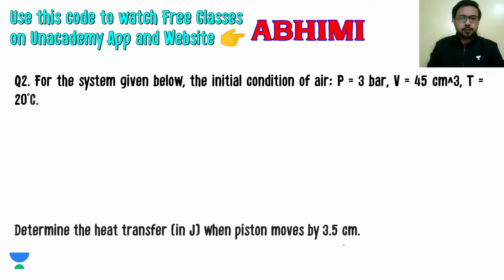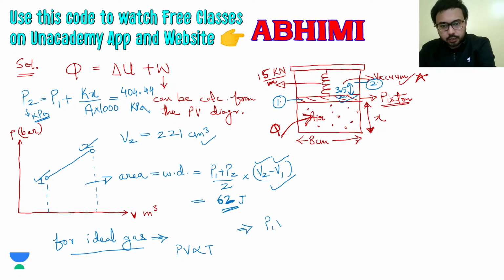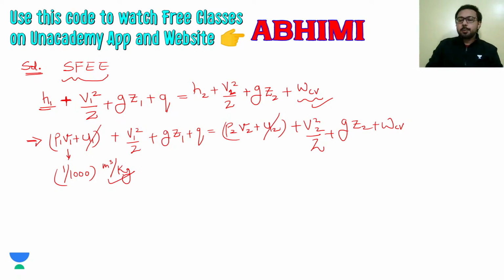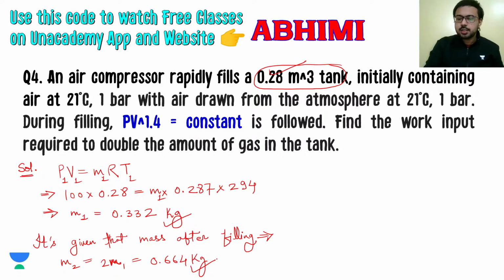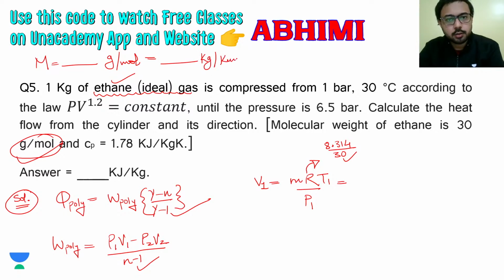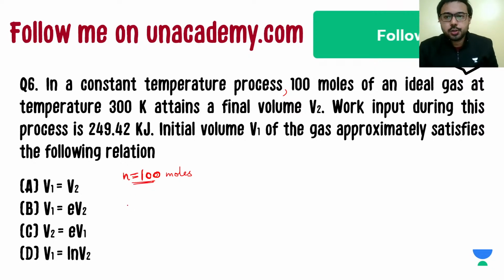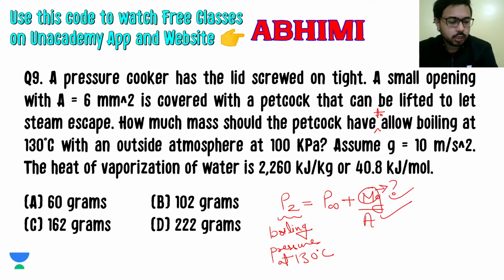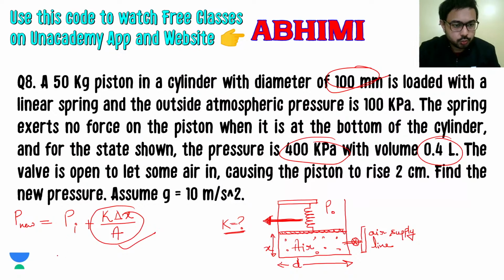Top 20 Hardest Questions | Thermodynamics | GATE 2021 ME | Abhishek Sir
Thermodynamics is explained in this video. Watch this video till the end to know the value of these exams and tips to crack the GATE and ESE exam. Also, Abhishek Mishra shared his own experience to do the preparation of the GATE and ESE exam.

Abhishek Mishra talks about the important questions for GATE 2021 to give a preparation strategy for GATE 2021 and ESE 2021.

Abhishek Mishra and more top educators are teaching live on Unacademy.

Unacademy Subscription Benefits:
1. Learn from your favourite teacher
2. Dedicated DOUBT sessions
3. One Subscription, Unlimited Access
4. Real time interaction with Teachers
5. You can ask doubts in live class
6. Limited students
7. Download the videos & watch offline